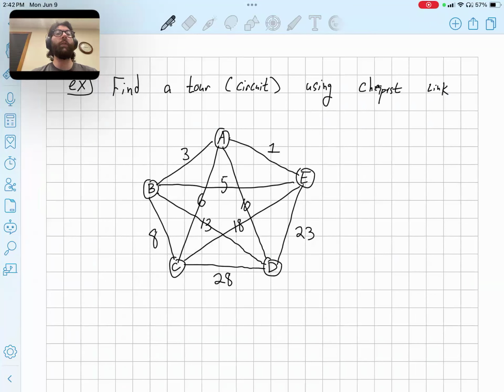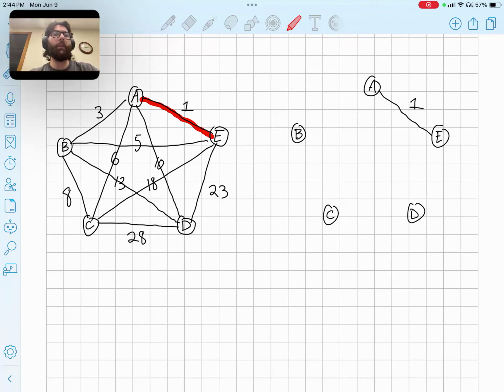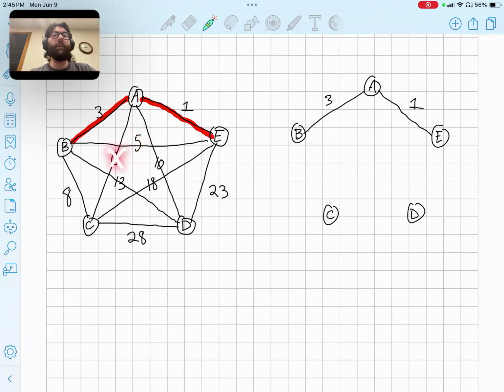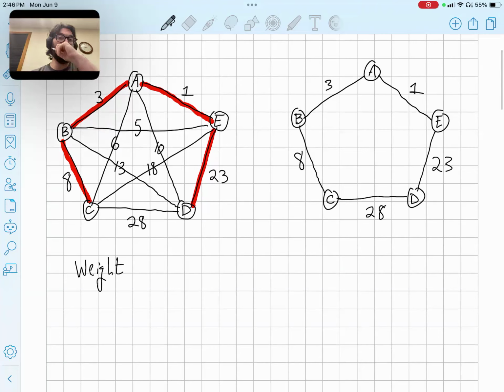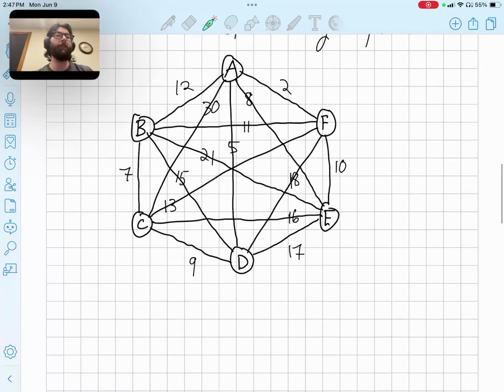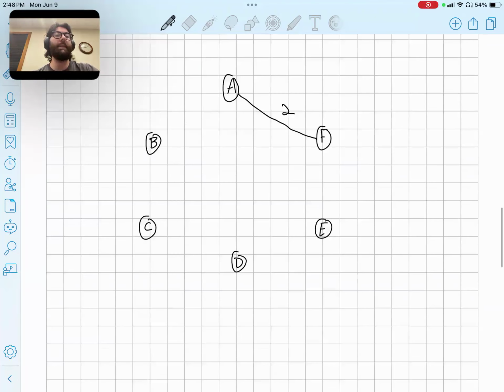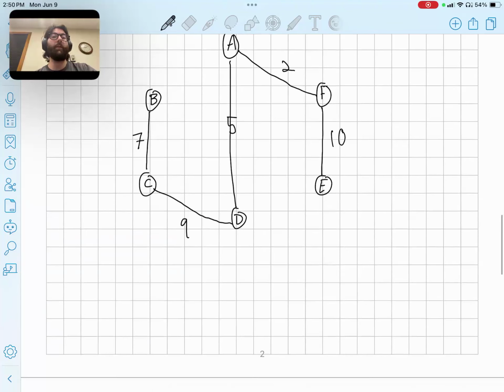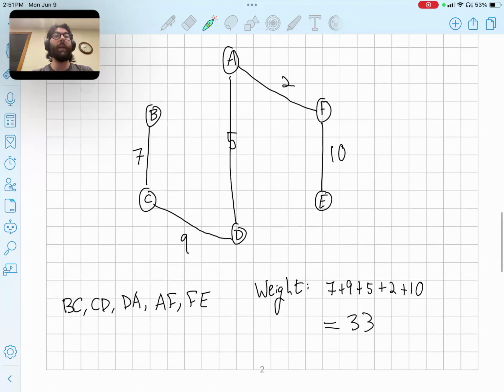More Cheapest Link Algorithm Examples